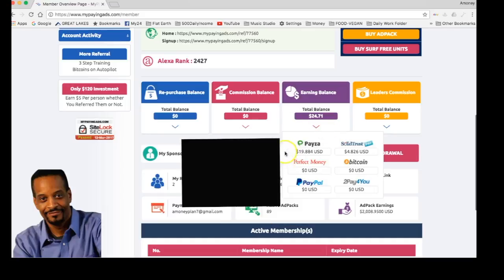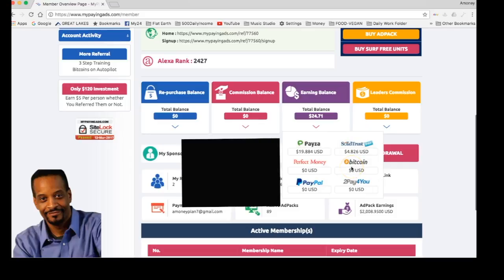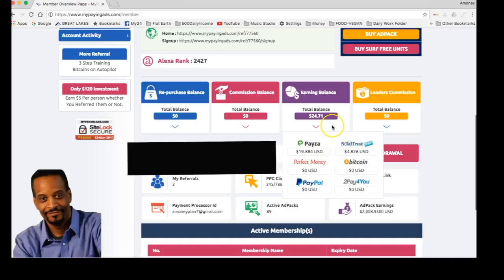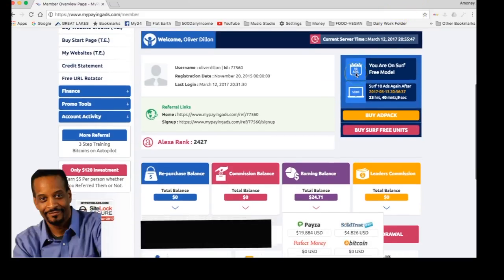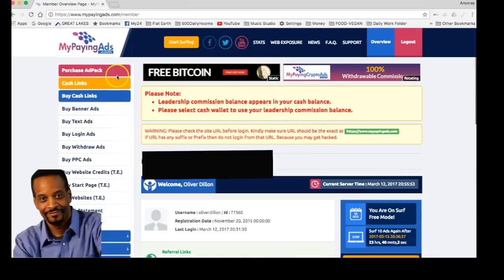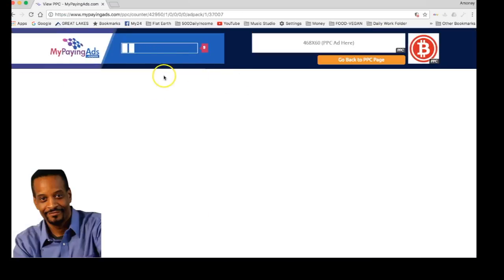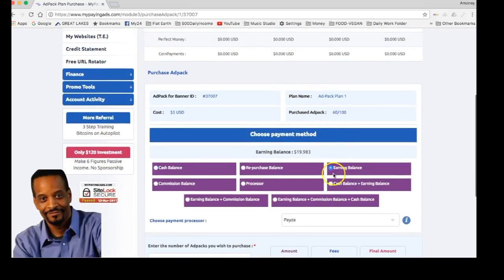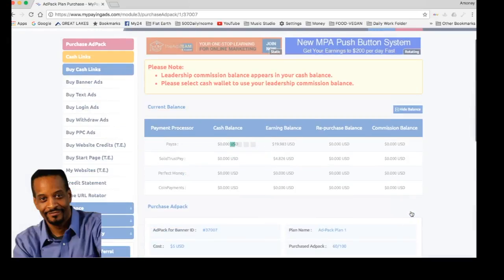MPA Daily Progress Purchasing Ad Packs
More Passive Money Making Programs..

Hit me up on FaceBook for more MPA info Join FREE!

I Love making passive daily income without breaking a sweat, I do this while I'm creating more income in other areas.

Passive Income,
Passive income opportunities,
MPA,
My Paying Ads,
MyPayingAds,